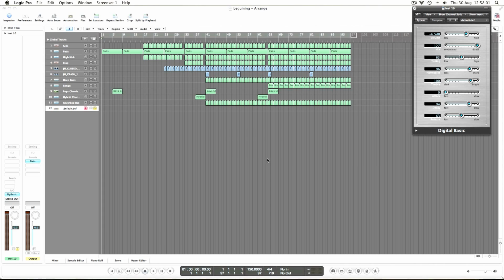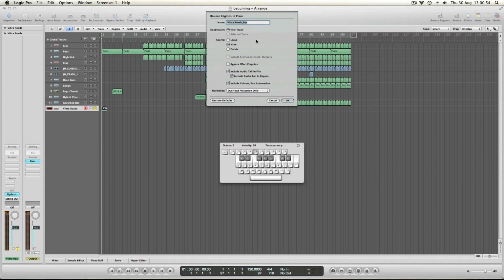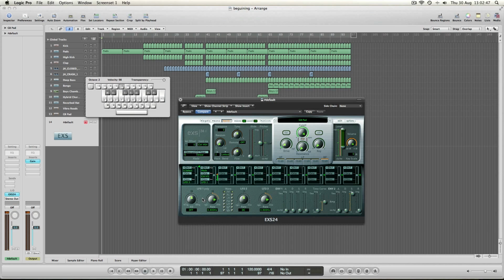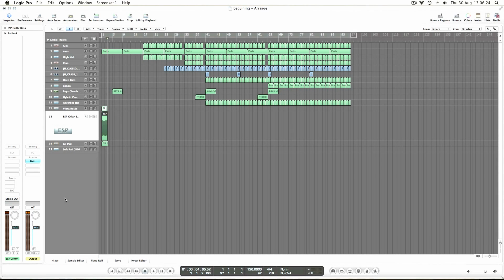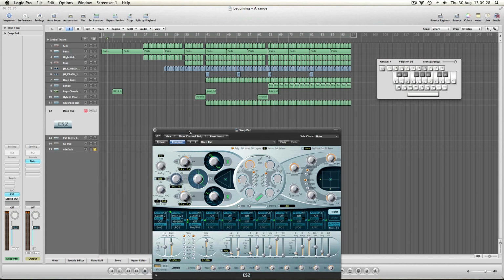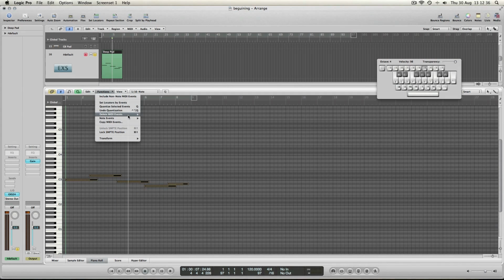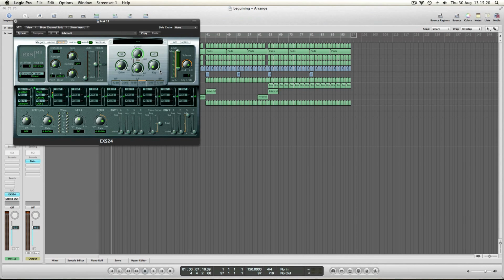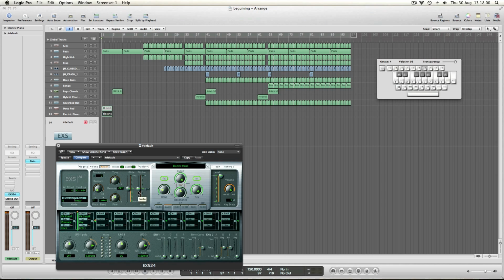Produceing Toturial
here's a producing tutorial. using Logic Based plugins.